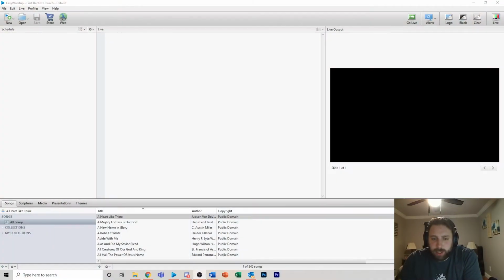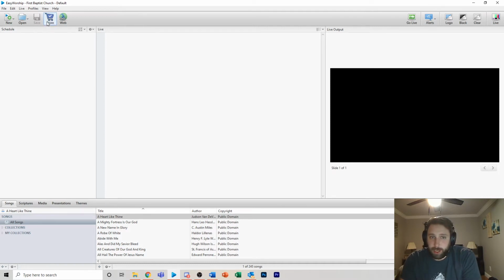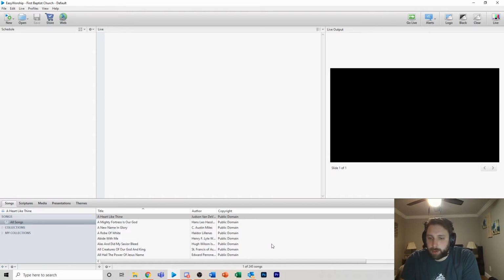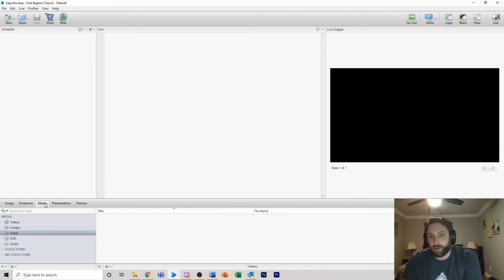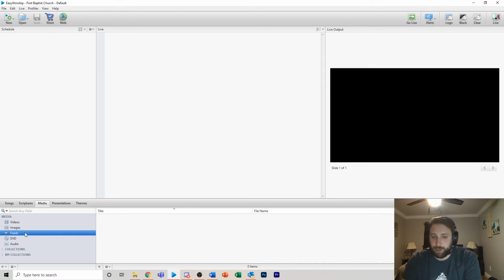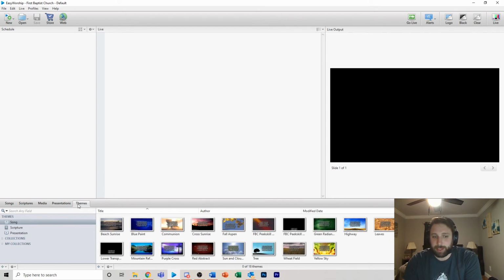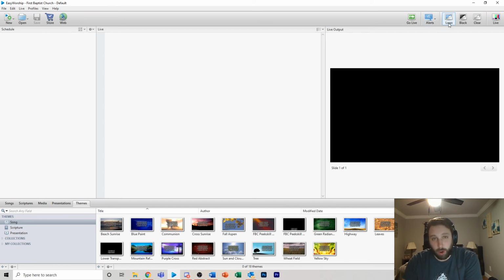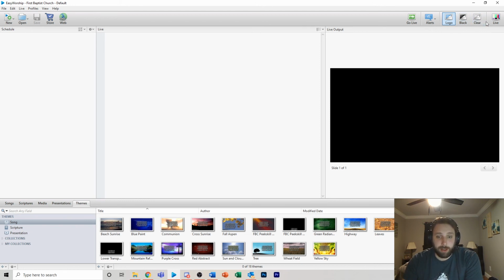The Principles Of Easy Worship : The Interface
In this series of training videos we are going to be looking at Easy Worship 6 and how you can set it up and use it for your church. In this first video we take a brief overview of the main interface.